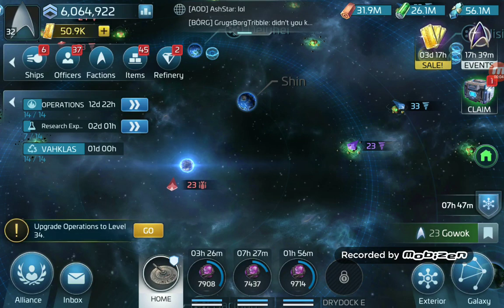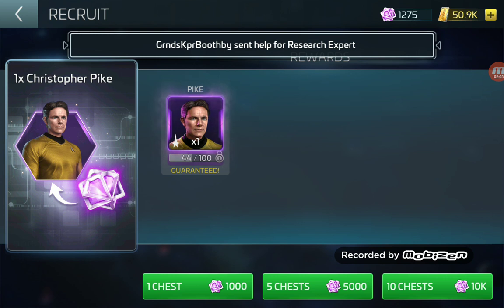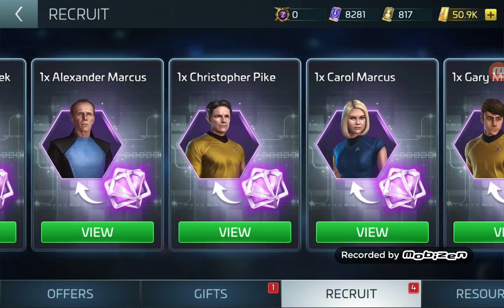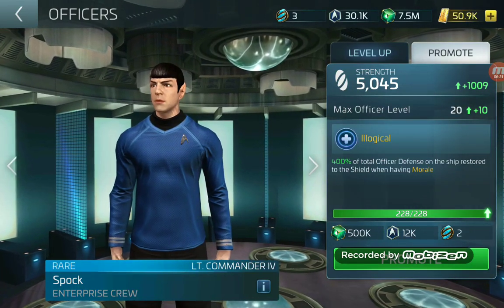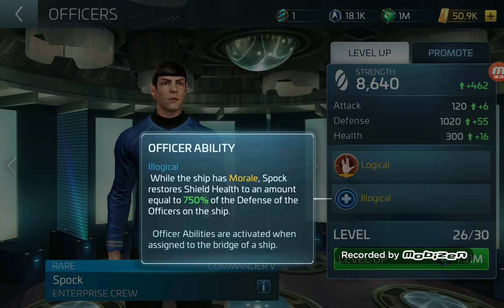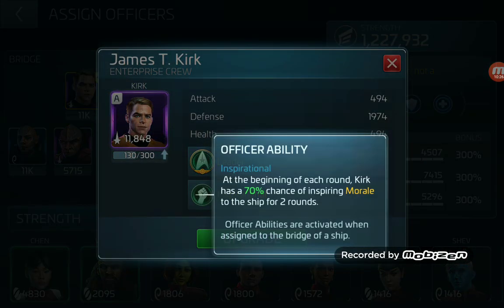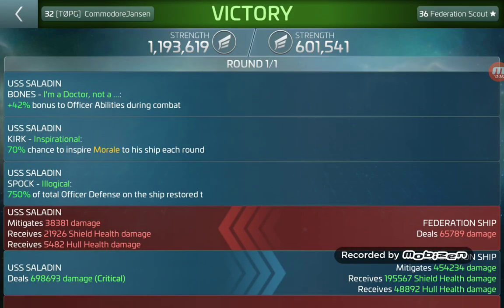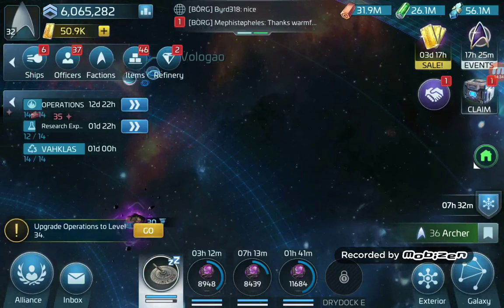Star Trek Fleet Command - Transporter Patterns and max tiering rare Spock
I meant to say, once they are maxed and you duplicate the officer shared